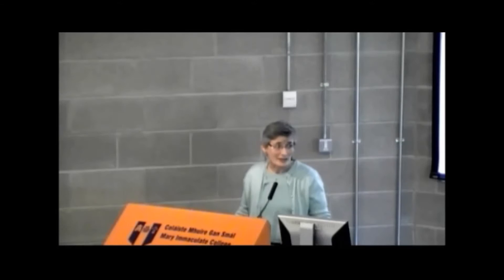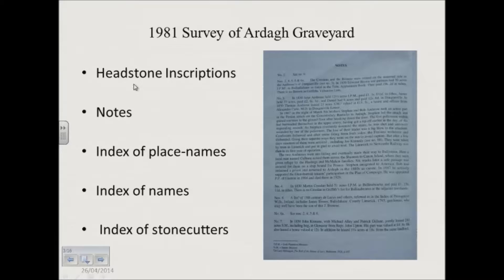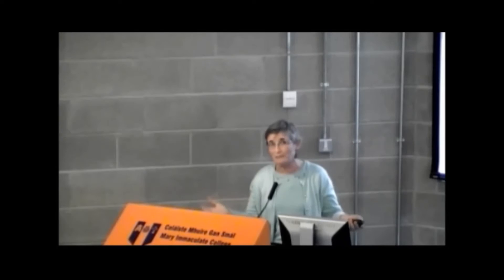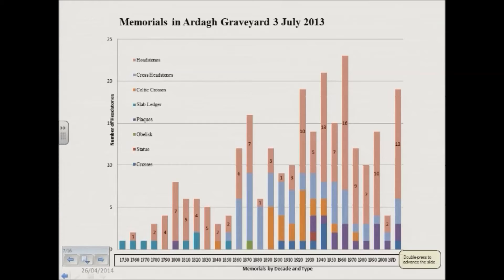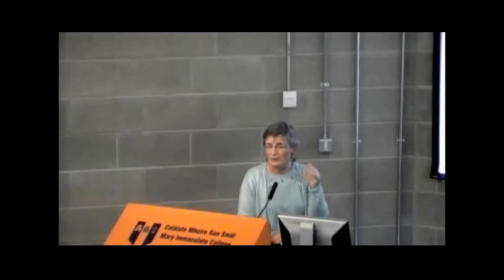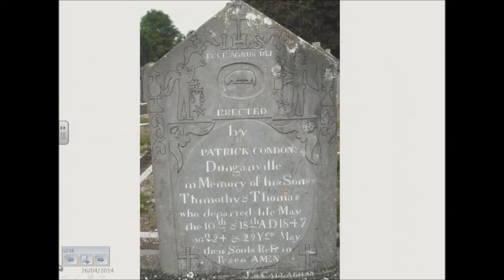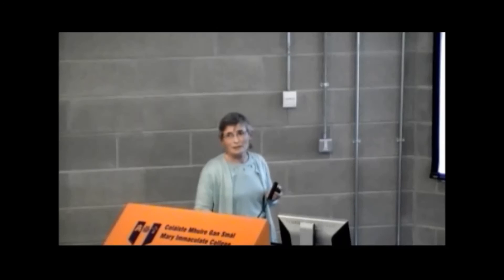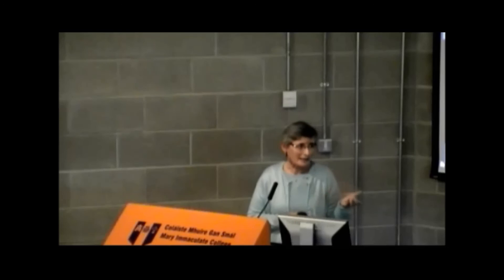Beyond the Grave - Mary Kury, A survey of Ardagh Graveyard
Mary Kury, gives a student's perspective on the surveying of grave markers using Ardagh, County Limerick as an example.

The Beyond the Grave conference organised by Limerick Archives was held in Mary Immaculate College, Limerick 25-27 April 2014. During this event a series of talks on burials in Ireland were given and a database of Grave Markers in Mount Saint Lawrence Cemetery was released, these can be searched